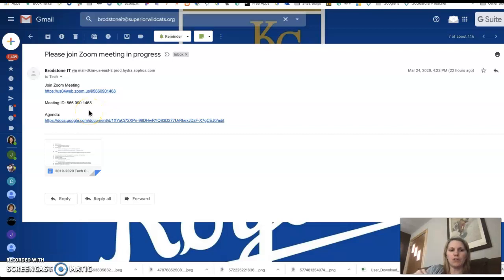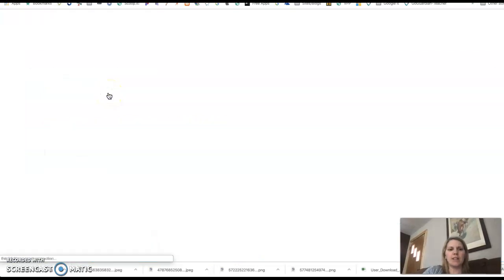Join a Zoom Meeting